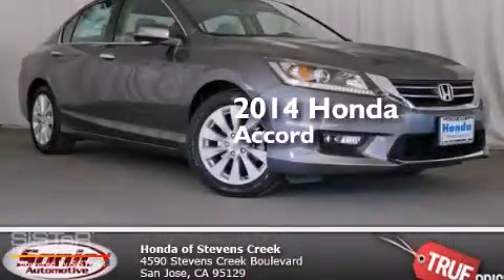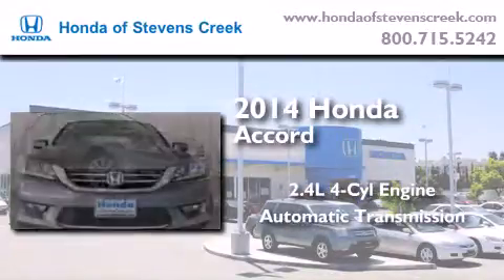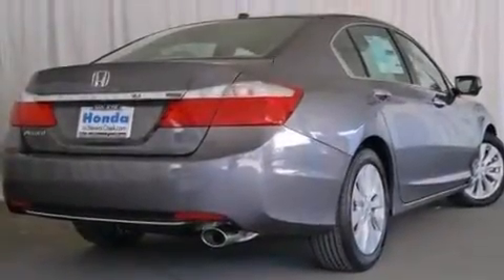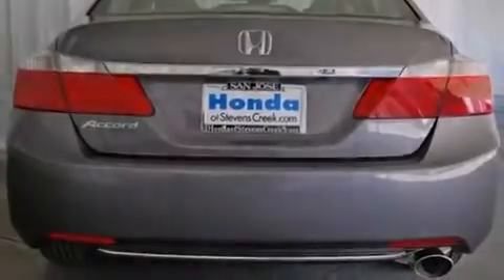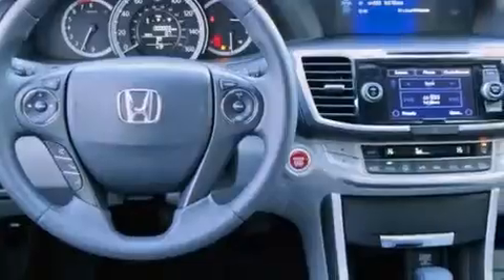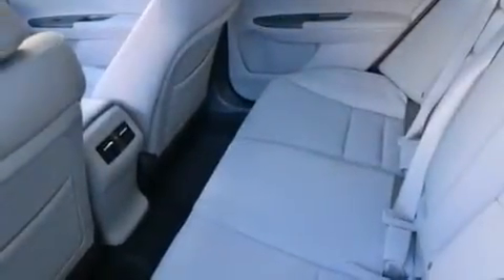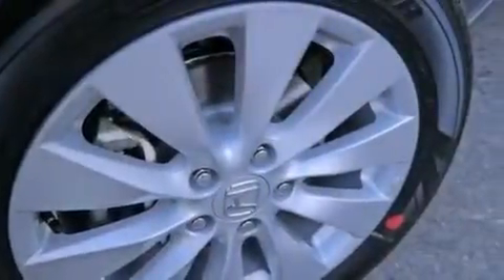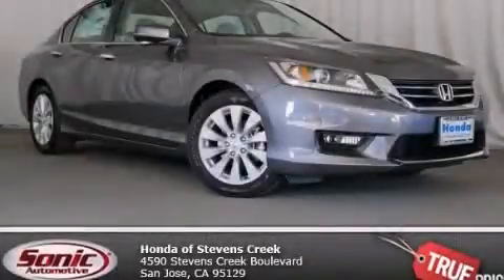2014 Honda Accord San Jose CA 95129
We've been honored to serve the San Jose CA area , we promise that your experience at our dealership will exceed your expectations ! Year : 2014 Make : Honda Model : Accord Engine : 2.4L I-4 cyl Trans . : continuously variable automatic Miles : 5 Honda of Stevens Creek 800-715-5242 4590 Stevens Creek Boulevard San Jose , CA 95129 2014 Honda Accord San Jose CA